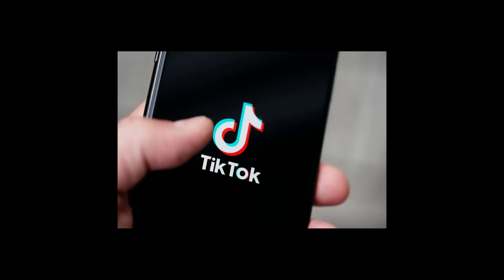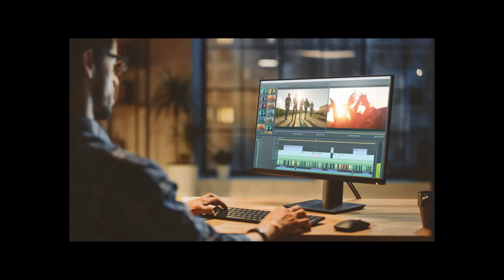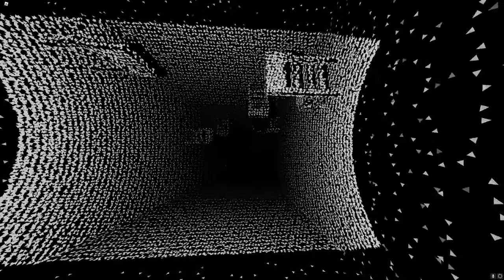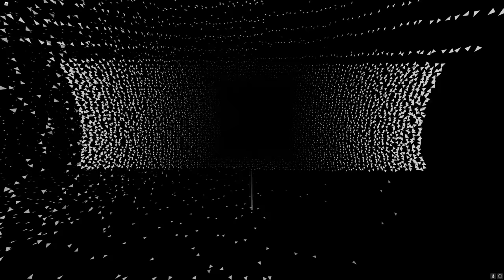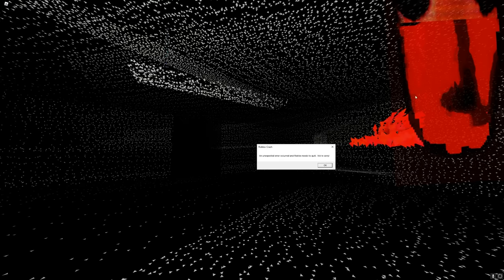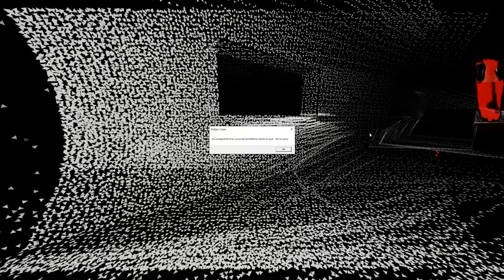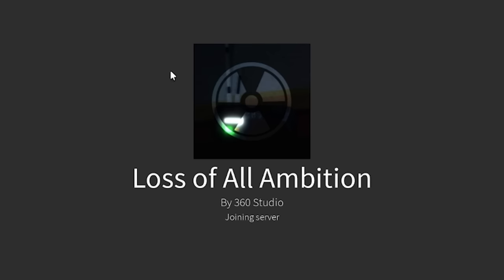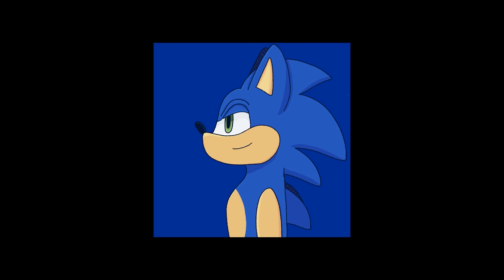This Roblox Game has a weird problem.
woah so weird and wacky

►Code: sketch